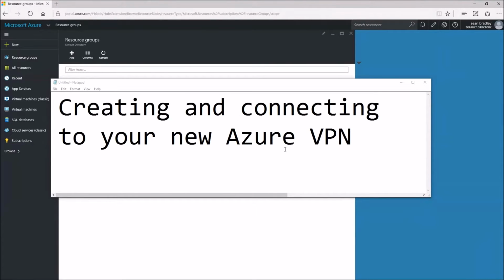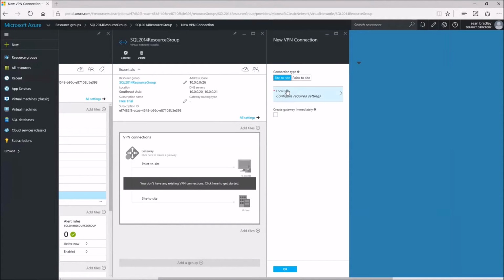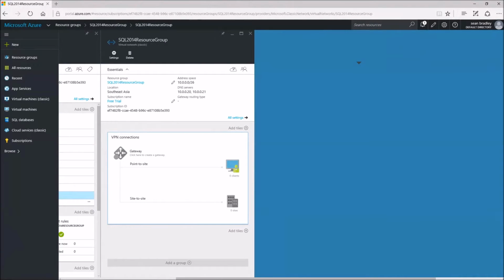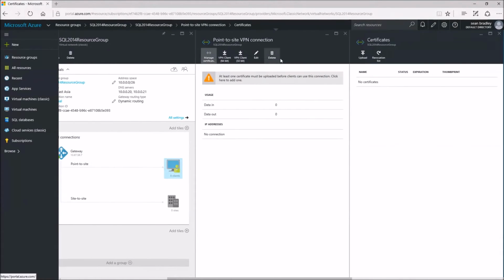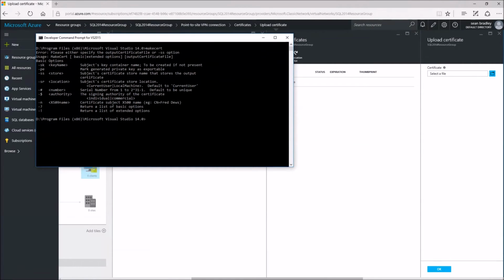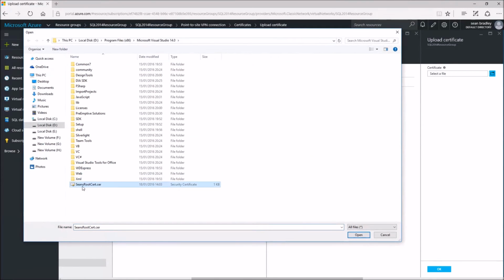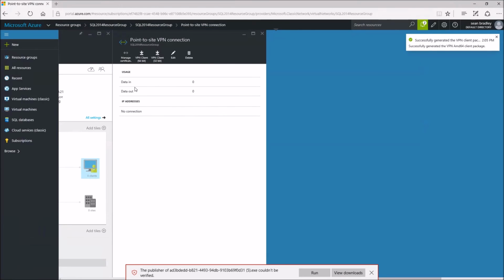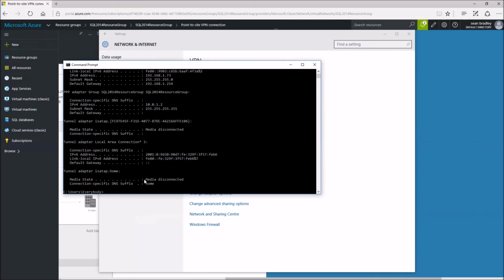Creating and connecting to an Azure VPN